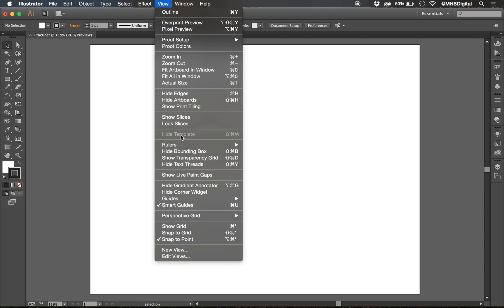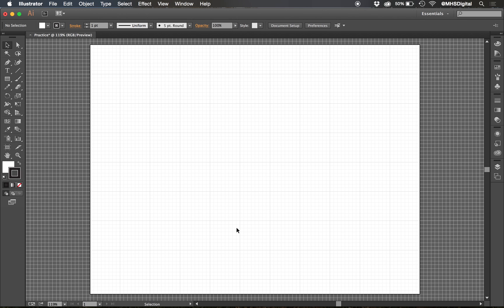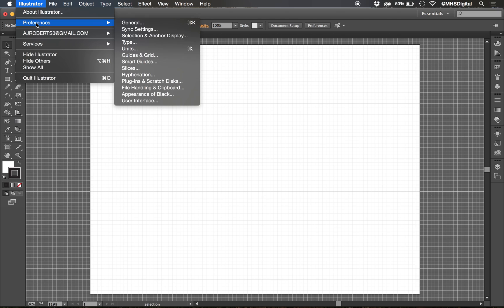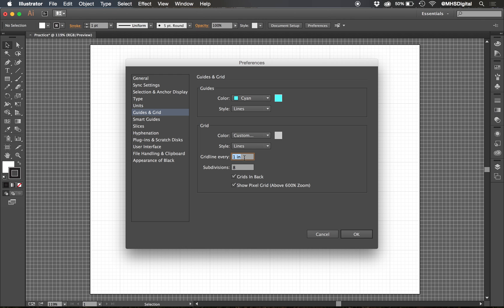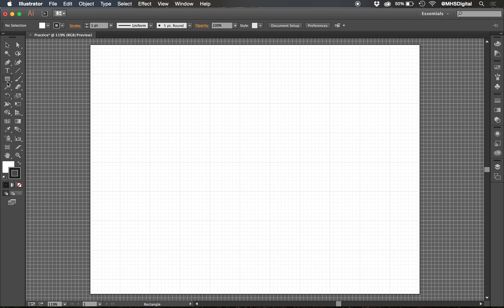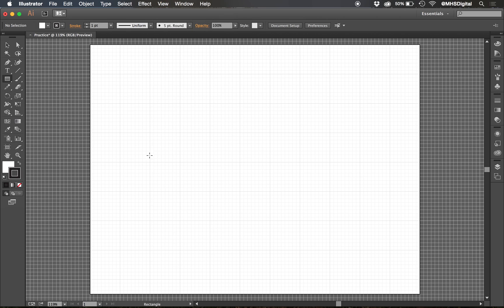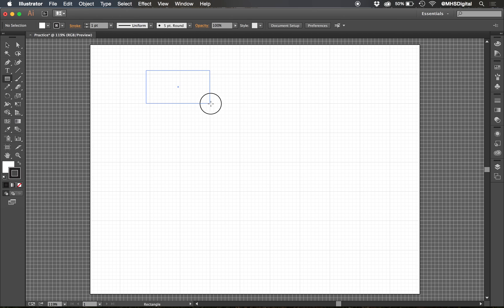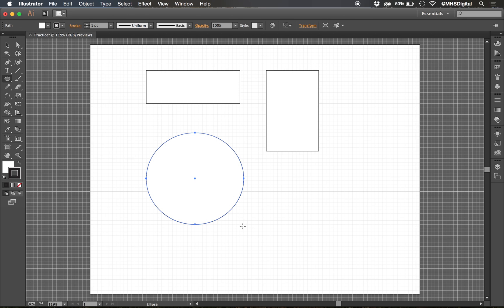Level 1 Skill 9 Using a Grid